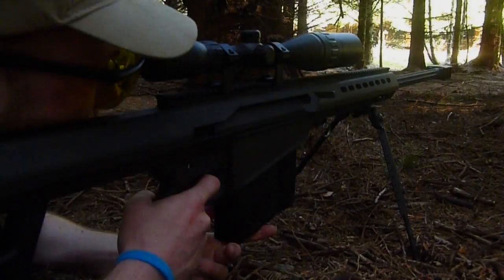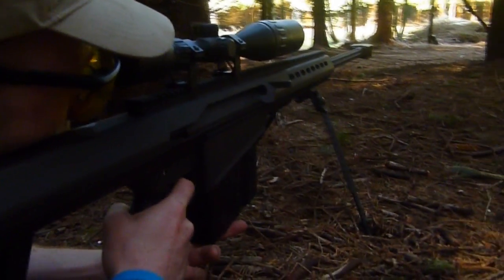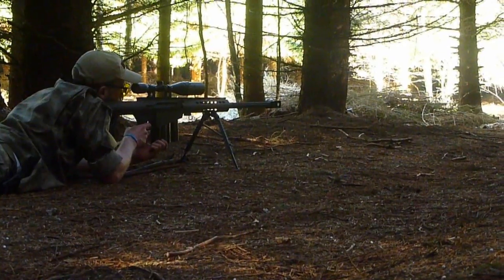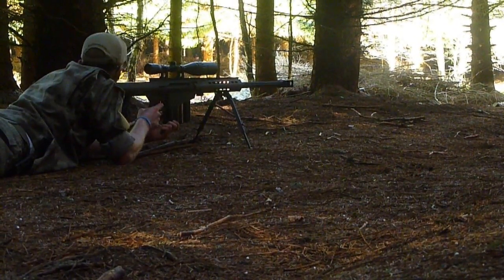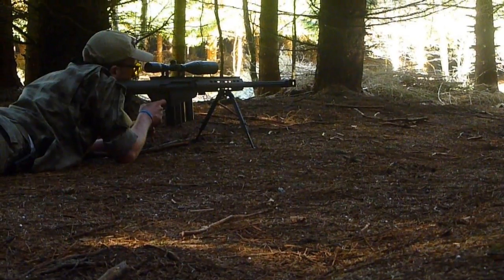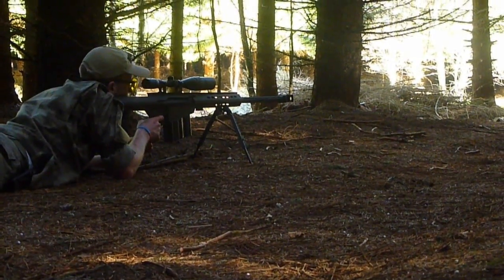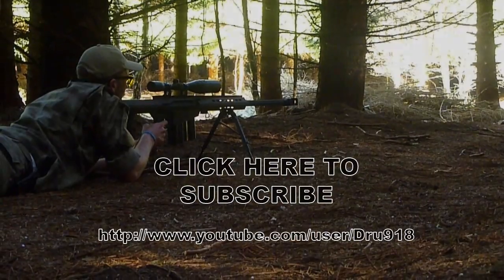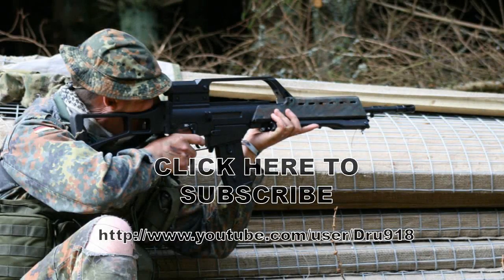Airsoft sniper M82a1a question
Put a question in the comments below or, click thumbs up to a question you would like to know.  I will take the top question and do a overview of this rifle.